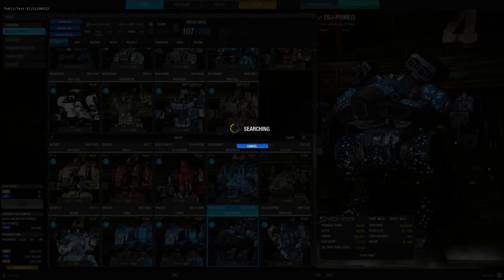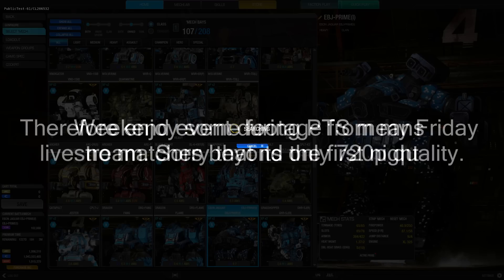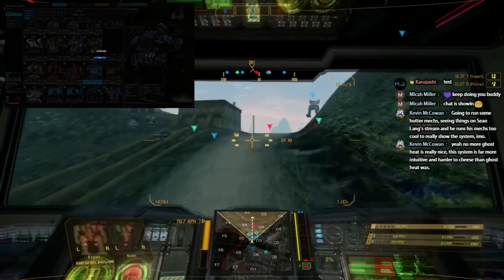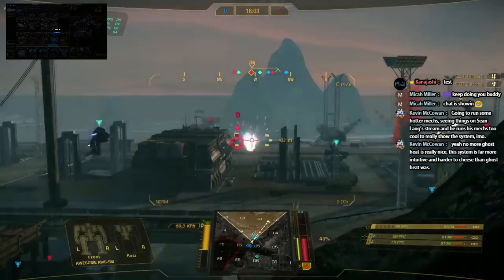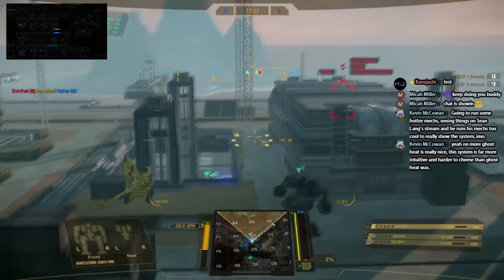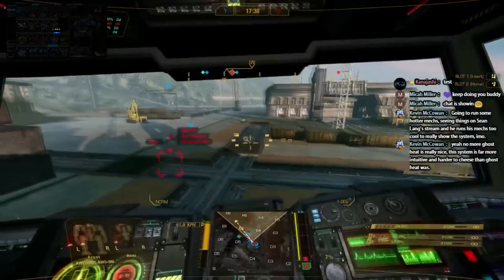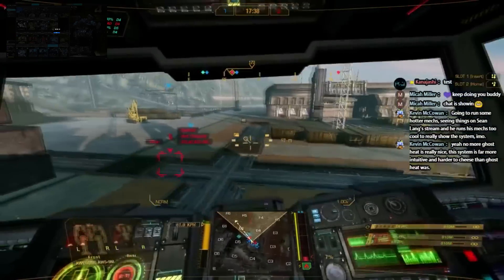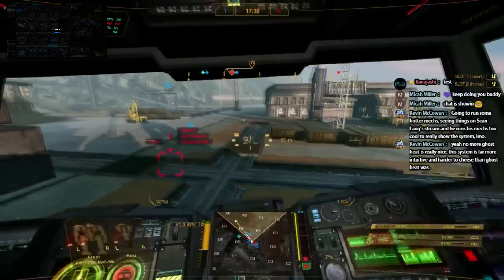MWO - Energy Draw PTS #1